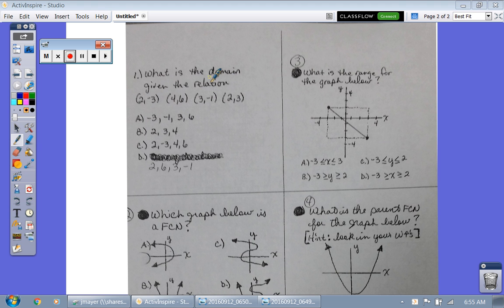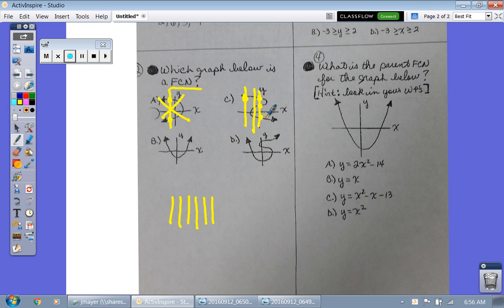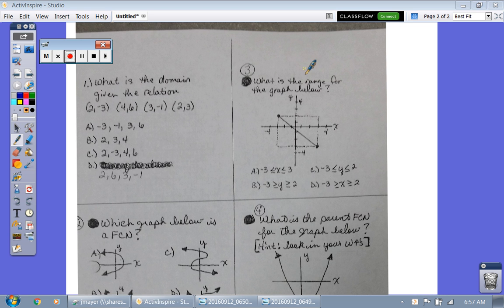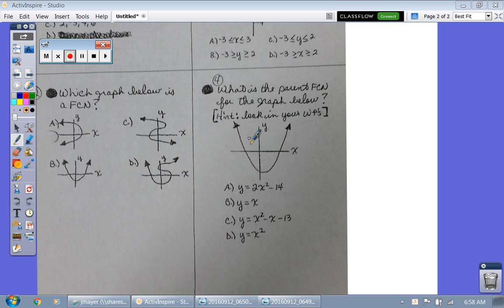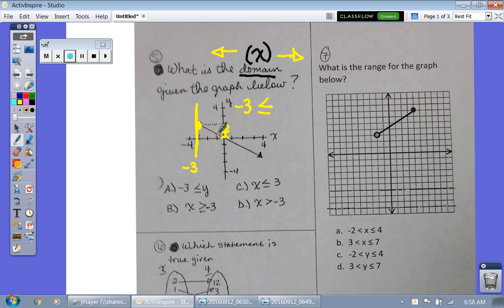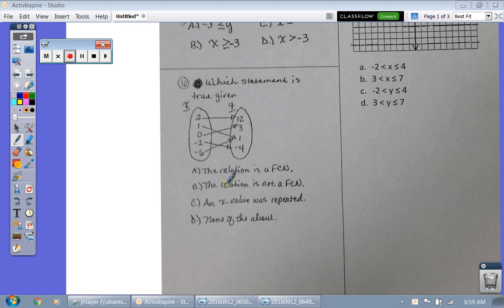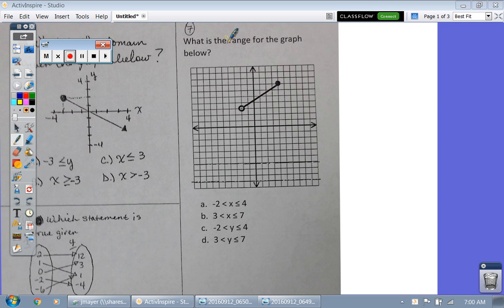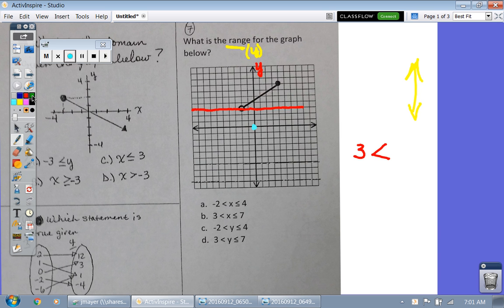QUIZ - Domain and Range with Inequalities and Functions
1st 6wks, week 3  TEXAS SECONDARY MATHEMATICS